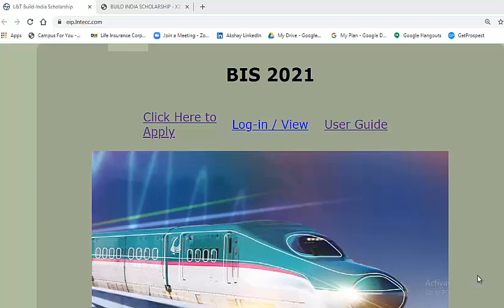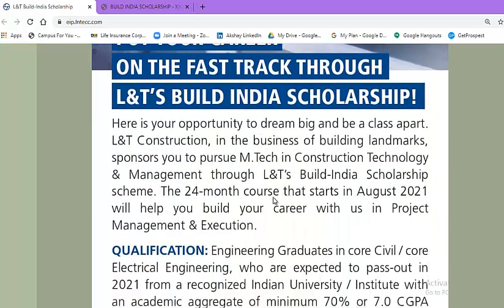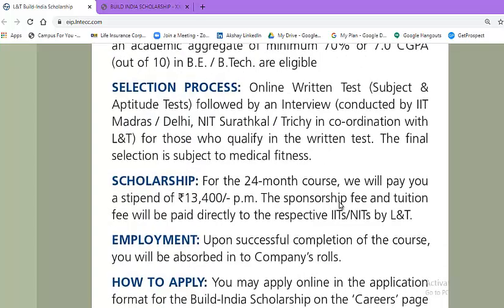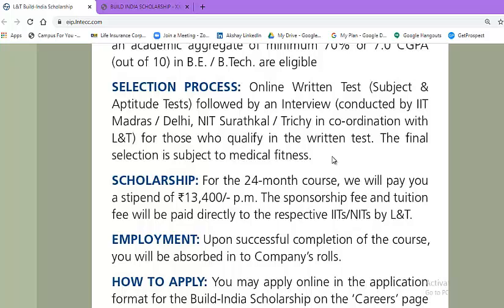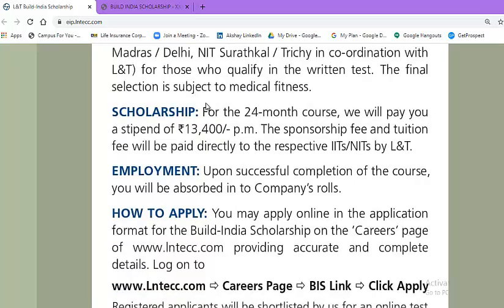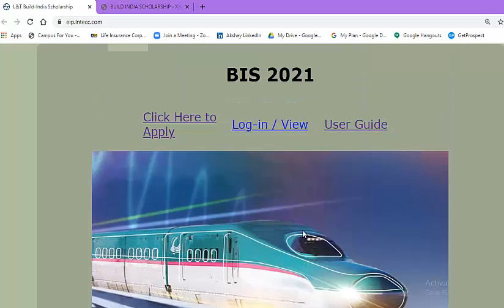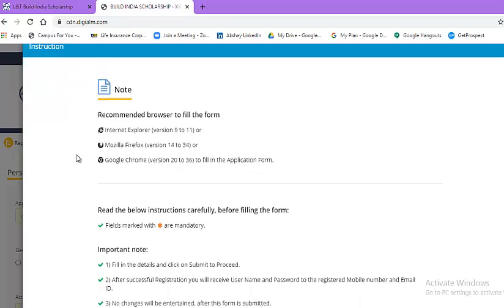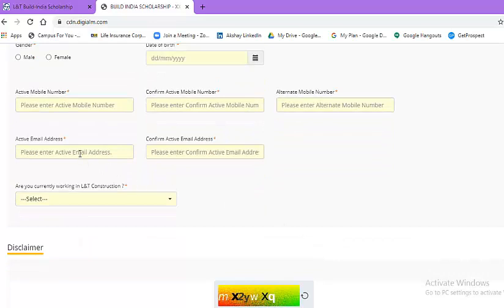(Off-campus update) L&T Construction Scholarship + Hiring 2021 Batch update by Talent Battle!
*L&T Construction Scholarship Update for 2021 Batch Students by Talent Battle*
*Eligibility Criteria*:
Engineering Graduates in Core Civil/Core Electrical Engineering from 2021 batch in BE/B.Tech with mini.70% or 7 CGPA